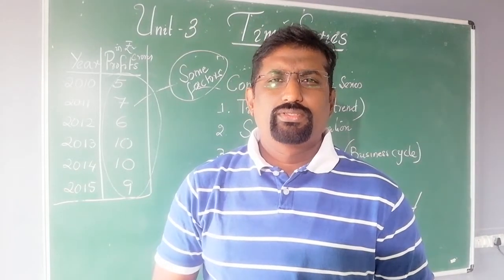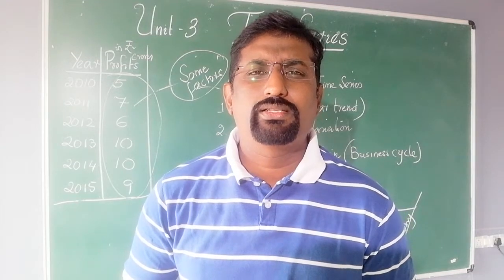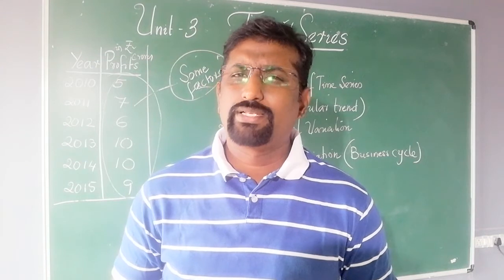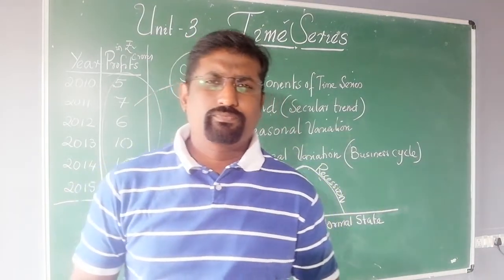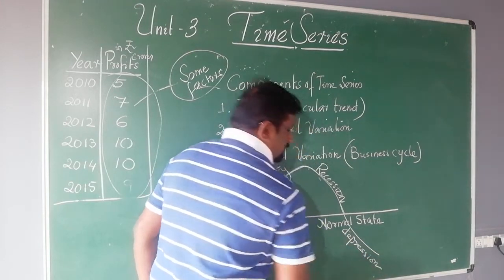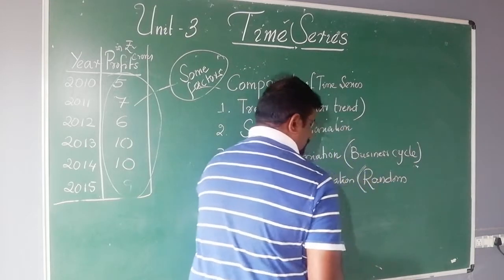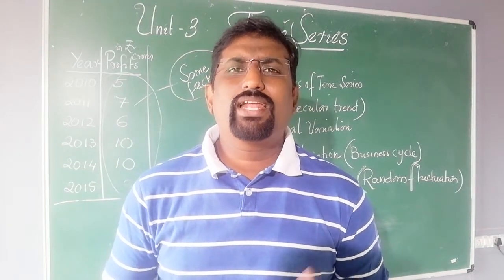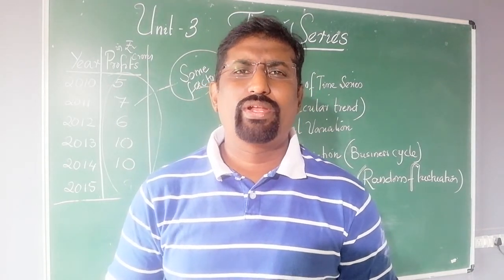Time Series_Theory_3.3